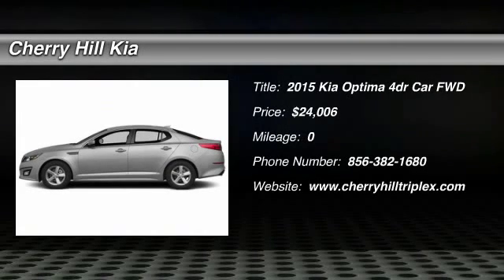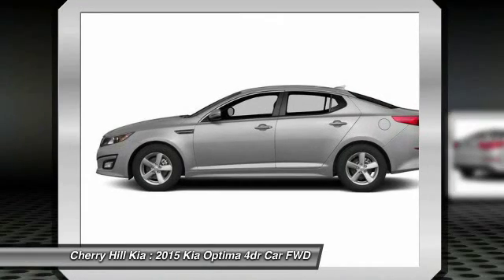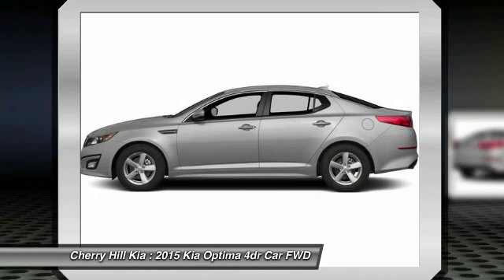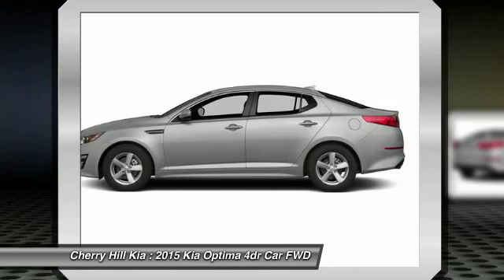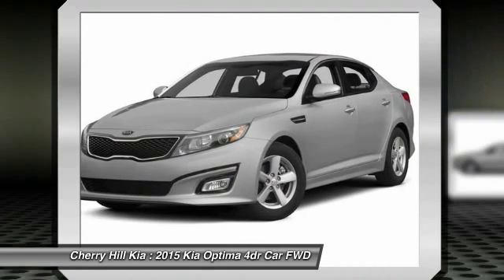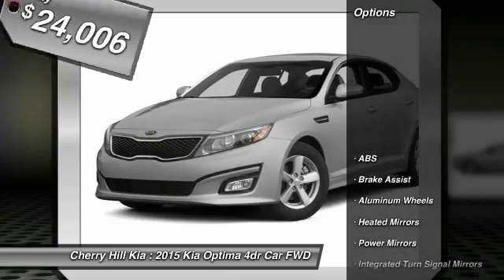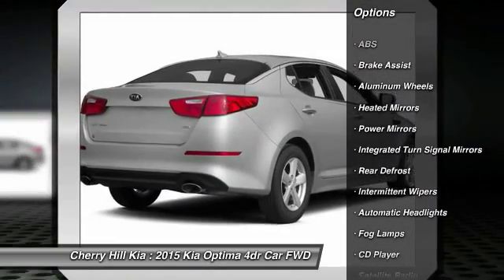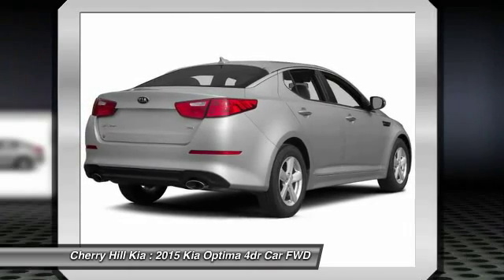2015 Kia Optima Cherry Hill NJ 429712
2015 Kia Optima EX

LEATHER, BLUETOOTH, MP3 Player, KEYLESS ENTRY, 34 MPG Highway, SAT RADIO, ALLOY WHEELS! With world-class engineering, outstanding performance and advanced safety systems, the 2015 Kia Optima gives you good reason to be passionate about driving a midsize sedan. It combines bold exterior styling, performance and a spacious, luxurious cabin. With the Optima, exhilaration is standard. The key to its exciting performance are the two available engines: the 2.4L Gasoline Direct Injection with an EPA rated 24 city/35 hwy mpg or the turbocharged 2.0L GDI I4 engine that delivers 274 horsepower and fuel efficiency of 22 city/34 hwy mpg. The Optima also has a standard 6-speed Sportmatic transmission for an engaging driving experience. The Optima Hybrid features a 2.4L Atkinson cycle 4-cyl. engine giving an amazing 36 city/40 hwy mpg. Spacious and comfortable seating can accommodate five adults and includes a driver's seat with power lumbar and available leather seat trim. Rear seats have a 60/40 split-folding design for added versatility. Optima EX/EX Turbo and SX Premium Packages include front and rear heated seats and heated front seatbacks for cold-weather comfort. The Optima is designed to make every drive a pleasure. The available Premium Touring Package includes features like the innovative UVO infotainment system which lets you use your compatible cell phone to make hands-free calls, receive and respond to text messages, listen to streaming audio, enjoy your personal music, and play your favorite song, artist or genre of music all by giving a single voice command, premium Infinity sound system for exceptional audio entertainment, and a panoramic sunroof. The available Technology Package includes a voice command navigation system, giving you access to detailed highway conditions from SiriusXM Traffic.